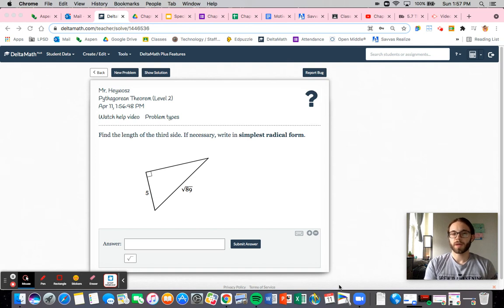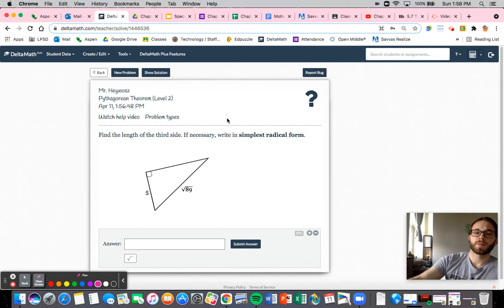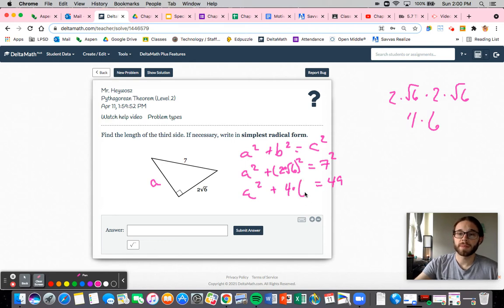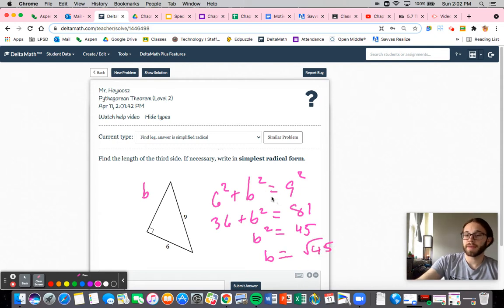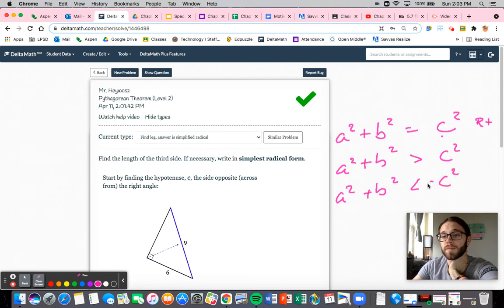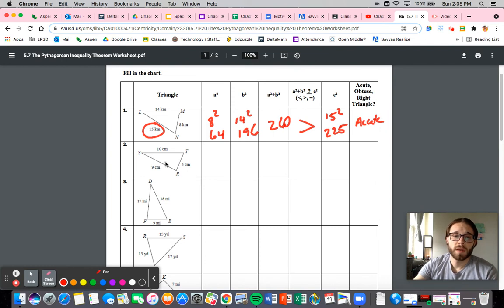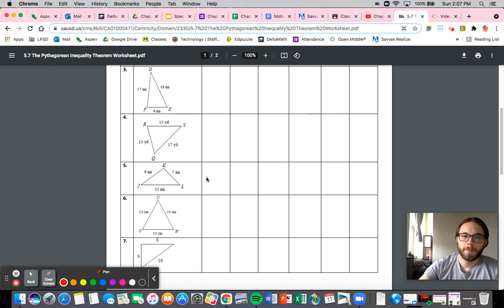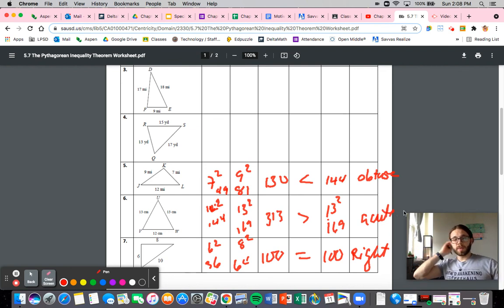The Pythagorean Theorem, its converse, and inequalities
Here is an overview on the pythagorean theorem and its converse